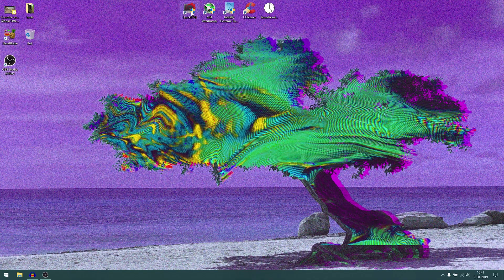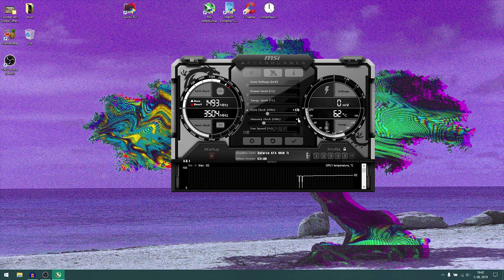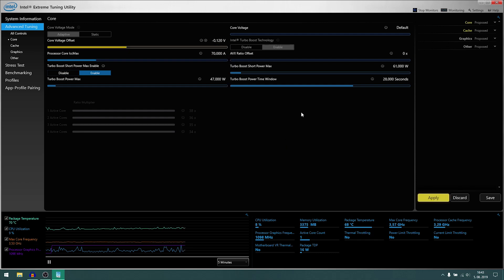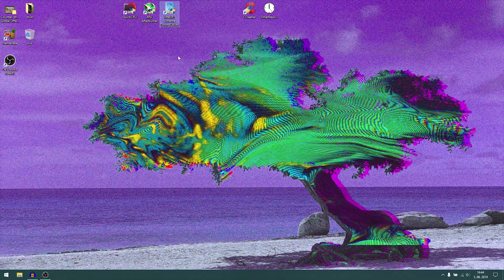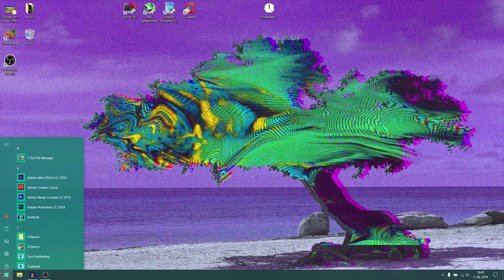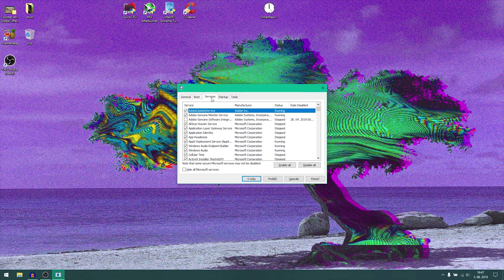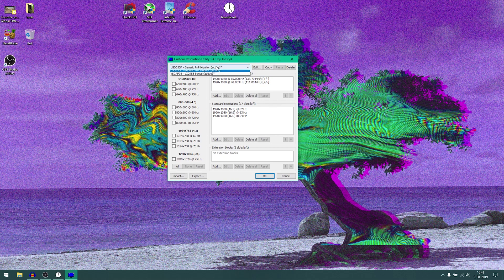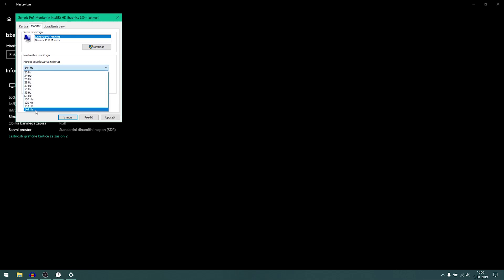Can you overclock a LAPTOP OVERCLOCKING tutorial GUIDE 2020 CPU, GPU, MONITOR OVERCLOCK + undervolt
Laptop overclocking 2020 guide + a fix for overheating CPU or GPU. With this you will learn how to OC your laptops GPU, your laptops CPU and your laptops MONITOR. I will also cover a lot of windows tips and tricks that will make your laptop boot faster and run smoother and lighter  + undervolting.

 Tools used:

(Furmark - for stress testing your GPU stability)

It's a good idea to also replace the thermal paste, here are the best options for the money (2020):

kaPa